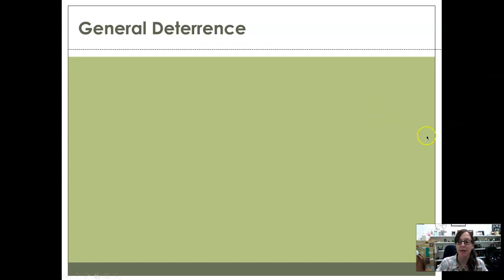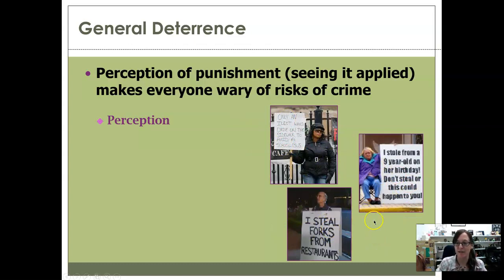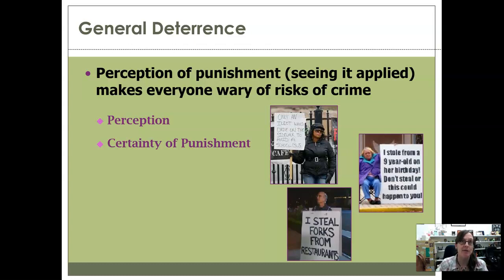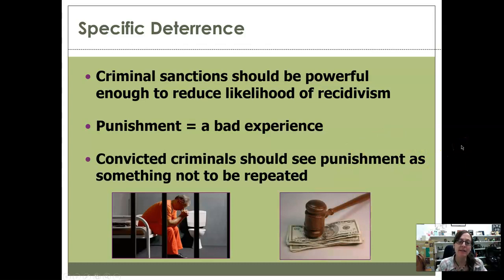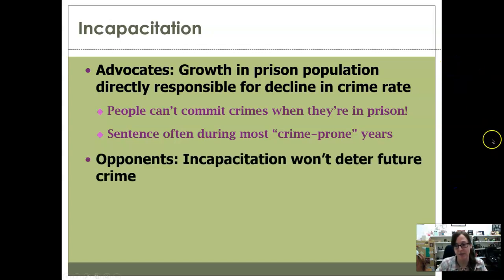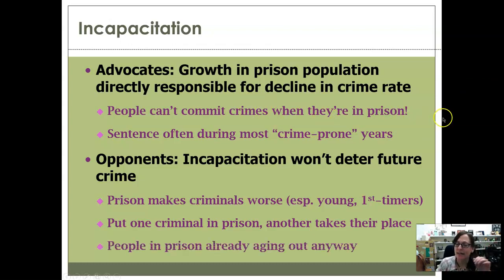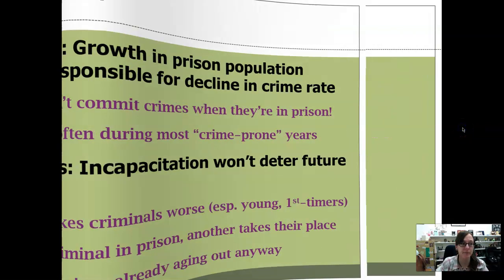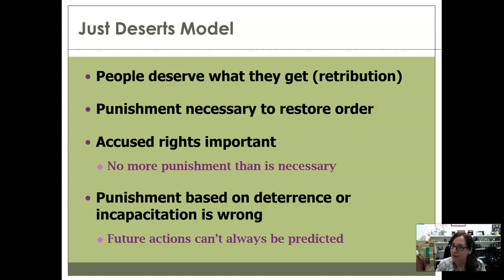More Applications of Rational Choice Theory